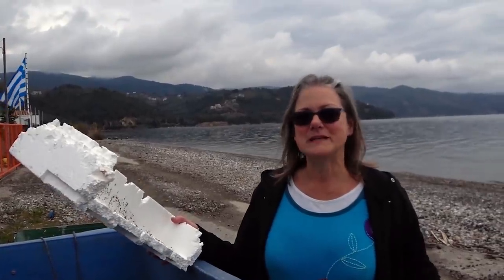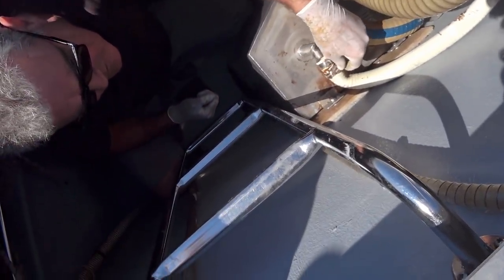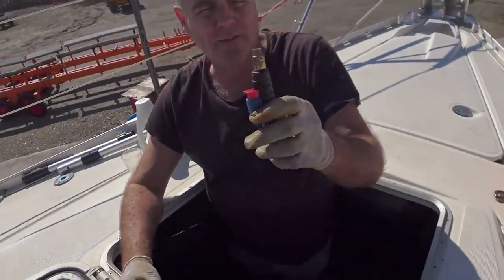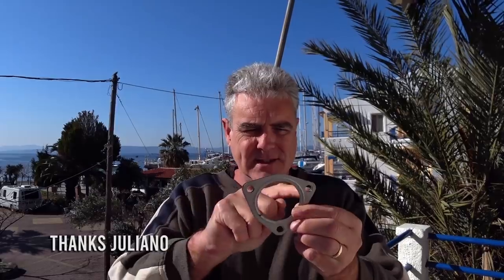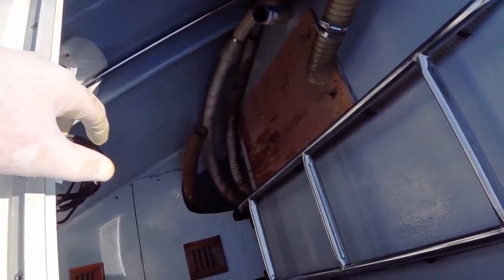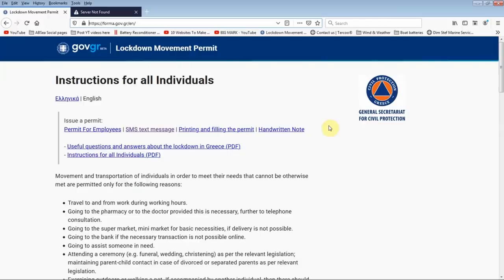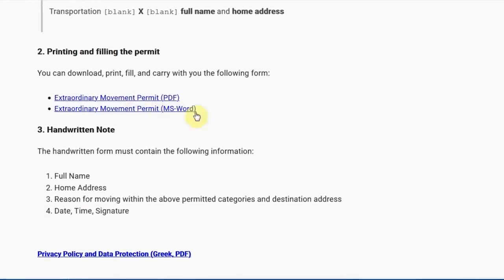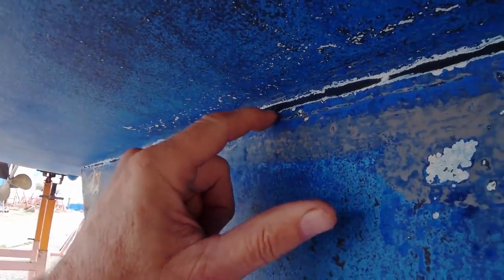Doing the dirty jobs - Sailing A B Sea (Ep.115)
In this episode of Sailing A B Sea we remove the black water holding tank as we get stuck into doing the dirty jobs.

Owning a yacht is not all Unicorns, rainbows and cocktails at sunset there are dirty jobs that need doing as well.

Audio Hero music\01-Hurry-Scurry-FULL-SM420

Rubber Necking by Topher Mohr and Alex Elena

Island Coconuts by Aaron Kenny